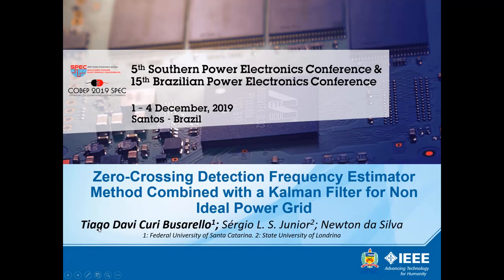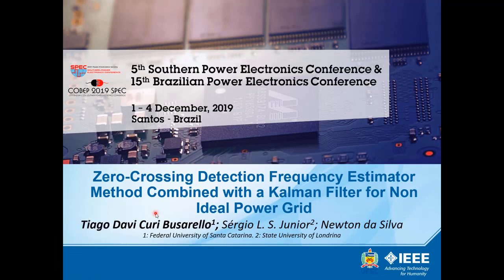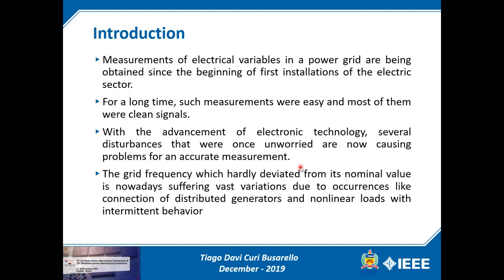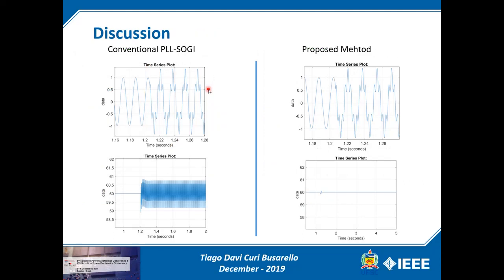My presentation in IEEE SPEC & COBEP 2019 Conference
Title of the research:
Zero-Crossing Detection Frequency Estimator Method Combined with a Kalman Filter for Non ideal Power Grid